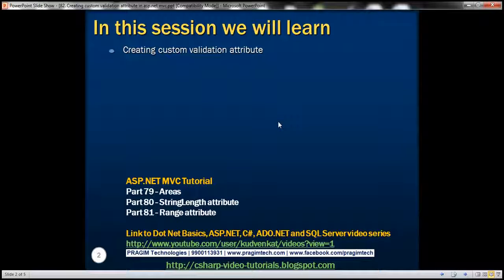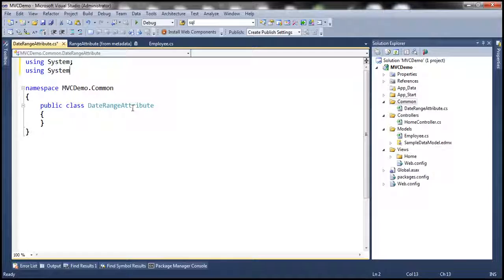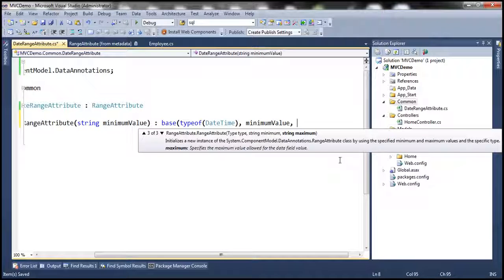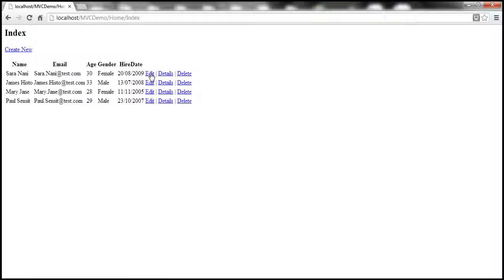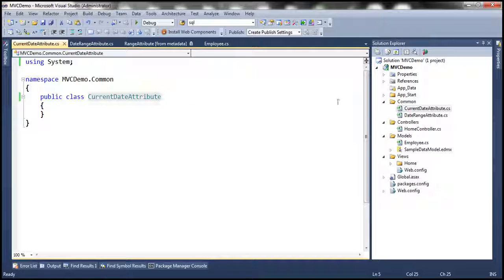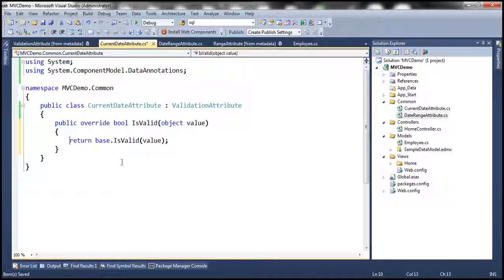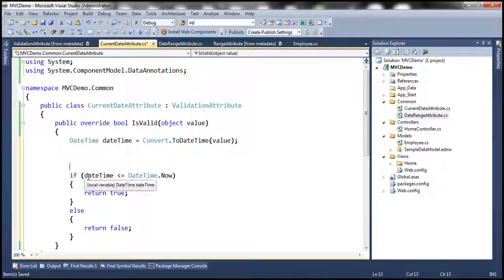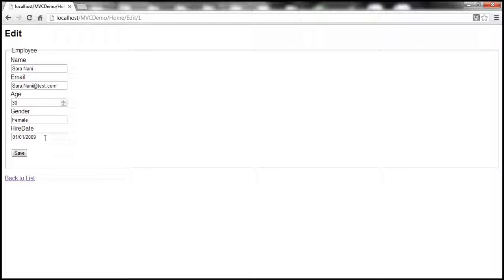Part 82 Creating custom validation attribute in asp net mvc